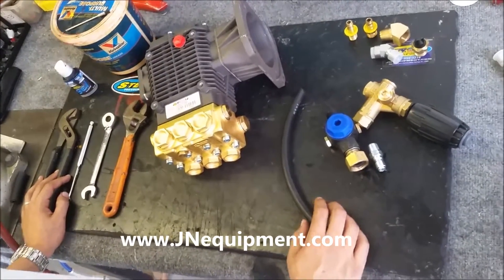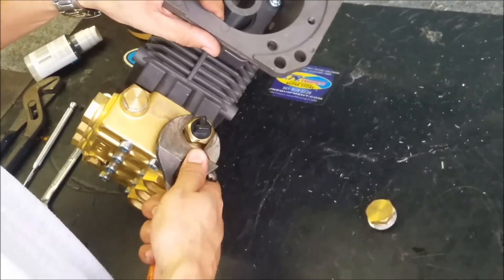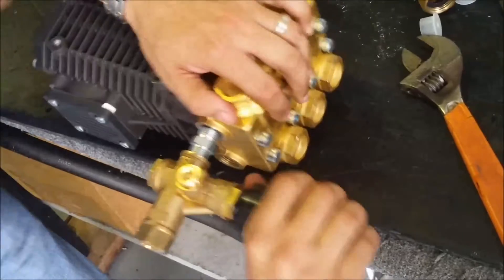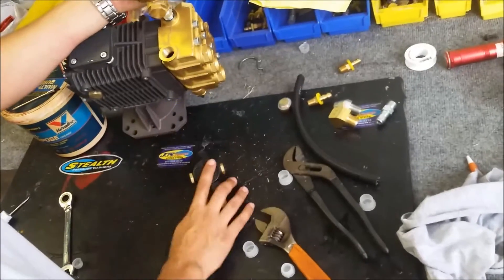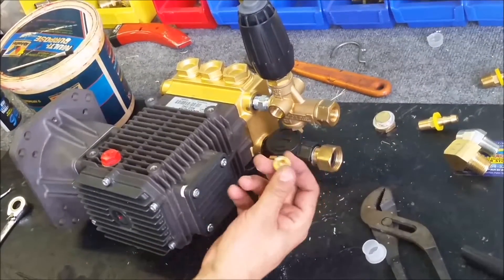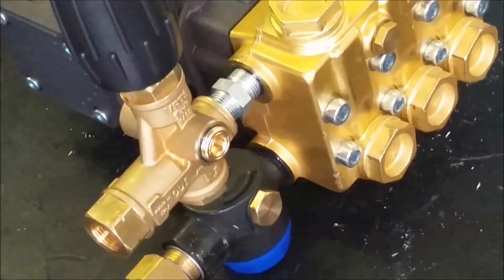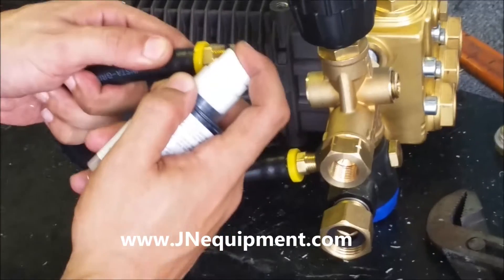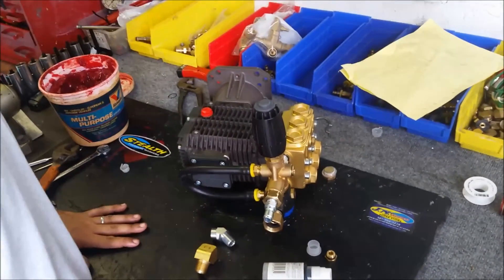How to Properly Plumb a Pressure Washer Pump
How to properly plumb a pressure washer pump. Step by step instruction on the textbook way to plumb your pressure washer pump.  For more information or for the parts used in the video you can